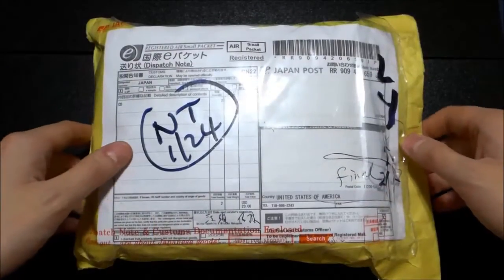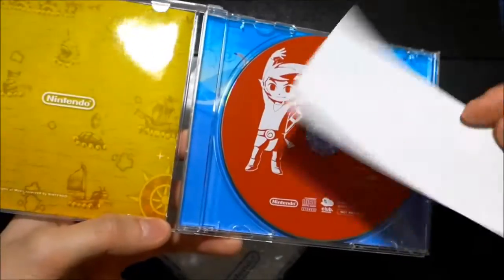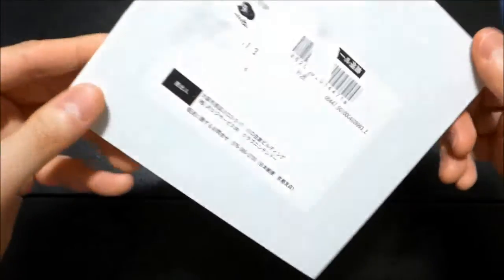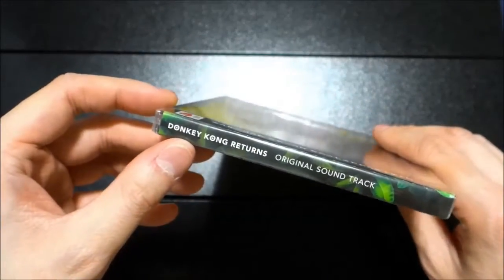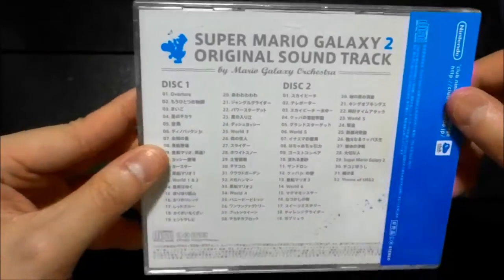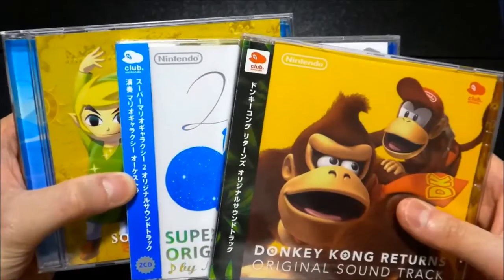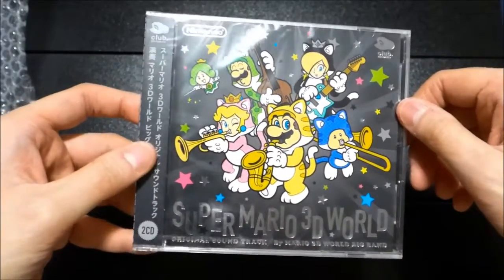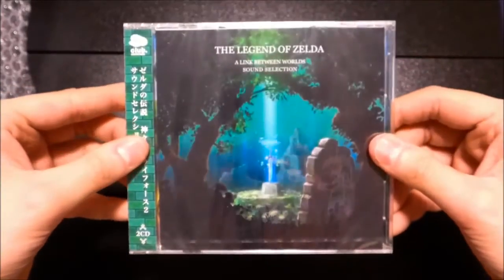Club Nintendo Japan Video Game Music Soundtrack Unboxing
As an avid fan of video games, to me the soundtrack of any video game lies the soul of which the game implies. It is a vital element in which can elicit emotions such as happiness, fear, excitement, etc. All of which makes any game that much more enjoyable and immersive. Try playing a game on mute and you will see and HEAR the difference. Join me as I unbox multiple packages containing various soundtracks from Club Nintendo Japan.

You will find me on Miiverse @ Dan4842
(Add Dan4842 to challenge me Mario Kart 8 and Super Smash Bros. for Wii U)

Equipment Used:
Video: Leica C
Audio Capture: Tascam DR-22WL
Video Editor: Cyberlink Power Director 12